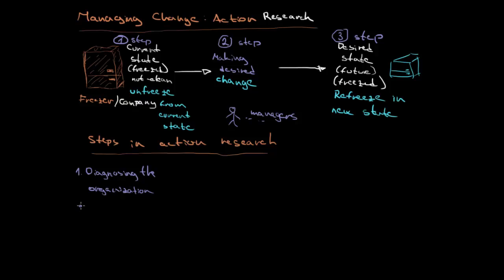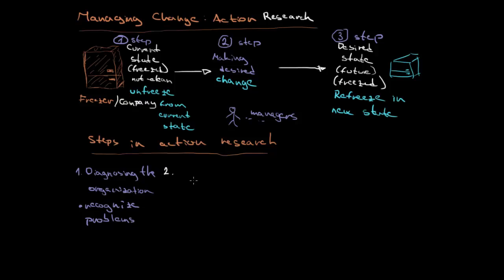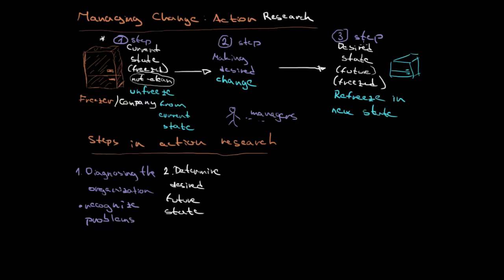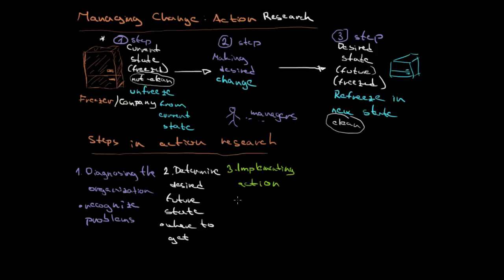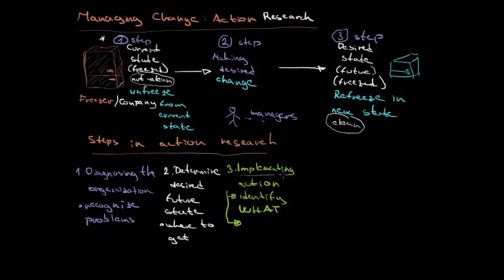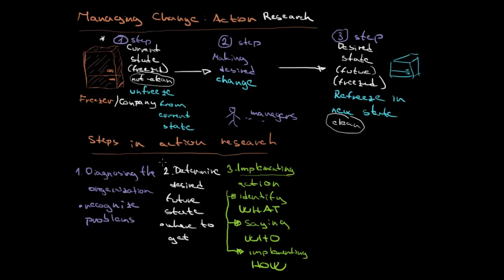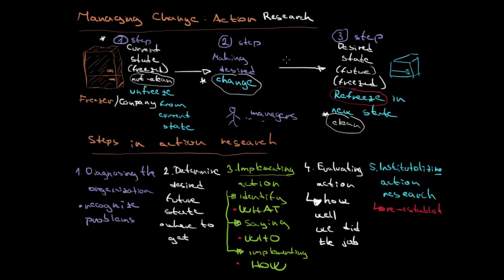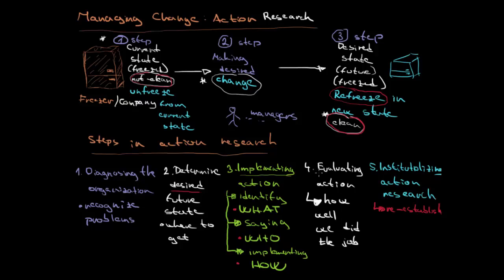More on Action Research